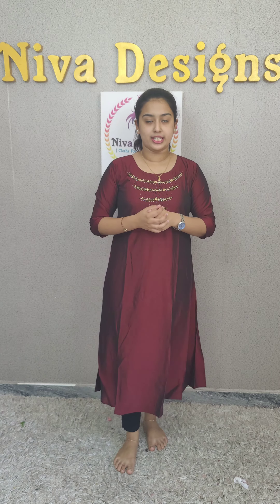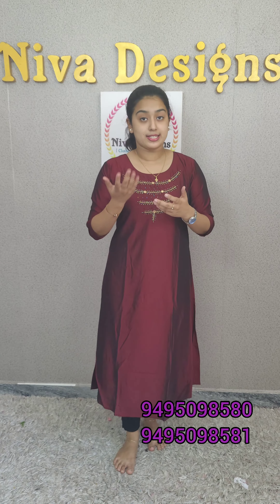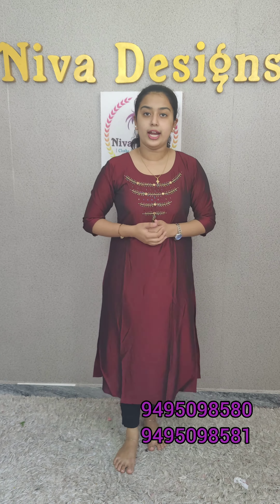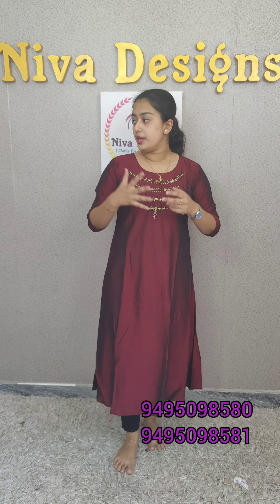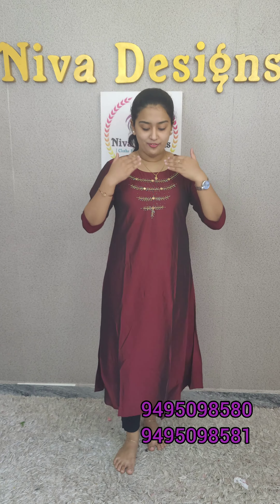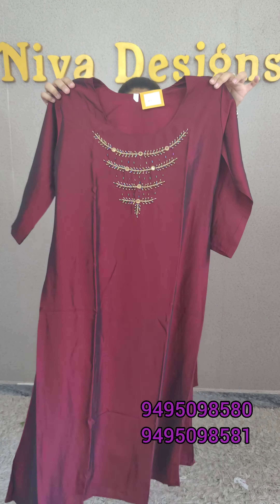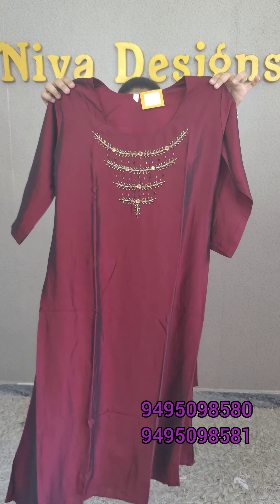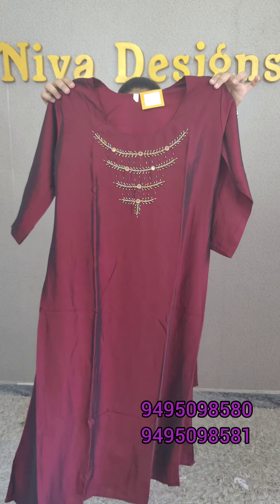kurthi collection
Easter vishu special salwars collections-Nivadesigns
നിവാഡിസൈൻസ് പരിചയപ്പെടുത്തുന്ന  salwars, kurthies,sarees എന്നിവ ലഭിക്കാൻ  താഴെക്കാണുന്ന  വാട്സ്ആപ്പ് നമ്പറുകളിൽ  കോൺടാക്ട് ചെയ്യുക  Homedelivary availabe